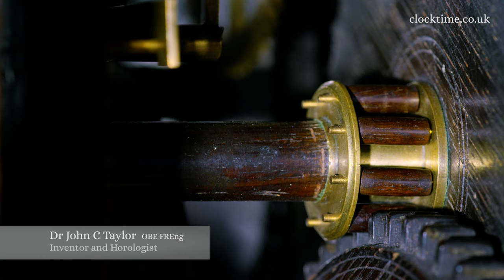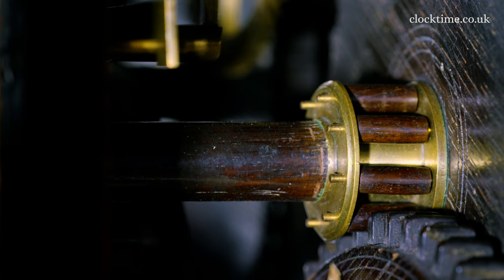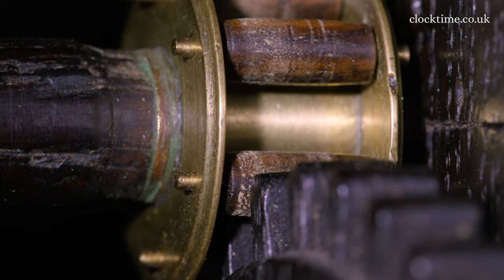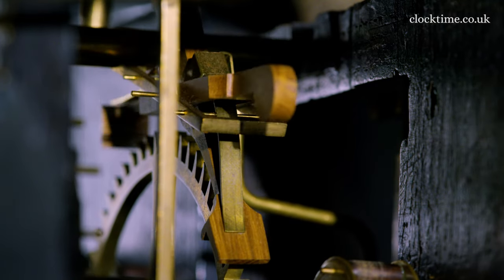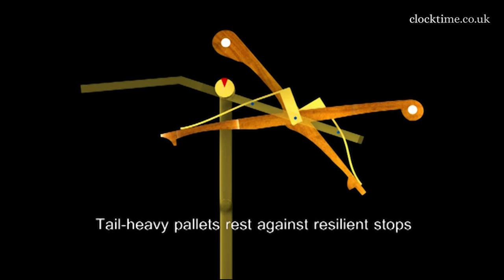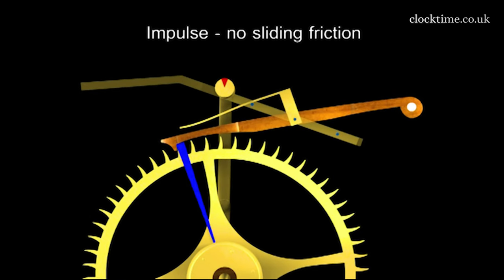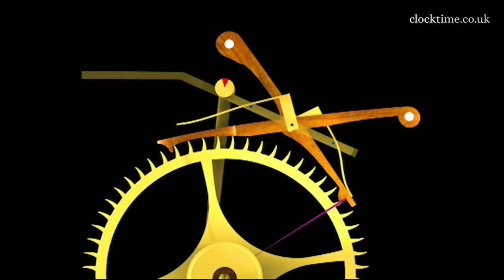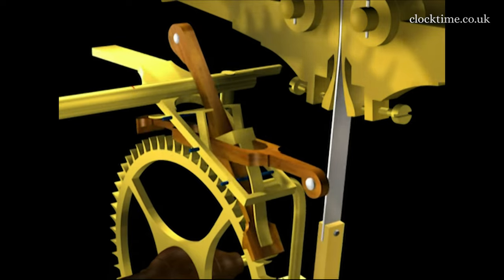Clocktime: John Harrison Wooden Regulator Longcase 1726, 05 The Movement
John Harrison – The John Harrison precision wooden regulator ebonised longcase gridiron pendulum.

Join Dr John C Taylor OBE from the Clocktime digital museum as he discusses the movement of the John Harrison Wooden Regulator, dated 1726.

The wooden wheels, which Harrison made, have a groove into which all these teeth are left, are let into and glued into place. And they're in a group of five or six, so all the grain is coming vertically out along the length of the teeth and the teeth have got parallel sides and they engage with the rollers which rotate on the vertical side of the teeth as it comes around. And so, it's very, very low friction with the lignum vitae roller with a brass pin going through because if it was a steel pin, it would tend to go rusty. The lubrication from the little rollers in the cage comes from the wood itself so that it will last for hundreds of years without any lubrication at all. Harrison put some thought into how to keep the accuracy of a clock and decided that the friction between the escape wheel and the pallets of the escapement itself was an area that needed a lot of thought. And he designed an anchor pendulum using low friction materials. You can see each pallet engaging the wheel and with a slight recoil, it releases the other pallet. Each pallet has an extension with a weight in it, which then lifts the pallet away. And you can see then the impulse, the recoil. And the impulse and the pallet is held against the tooth by the rotation torque of the escape wheel and then it is driven backwards by the recoil. And as the recoil gets to the point of changeover, then the two teeth are engaged. Obviously, one can only continue and because of the recoil they change over. This releases the pallet, which is lifted clear by the counterbalance is then caught on the little retaining pivot and you get this wonderful grasshopper movement. He needed a clock to calibrate any sea clock that he wanted to design in the future. He needed a time base and this is the time base that he created.